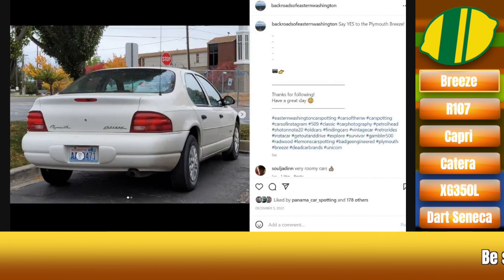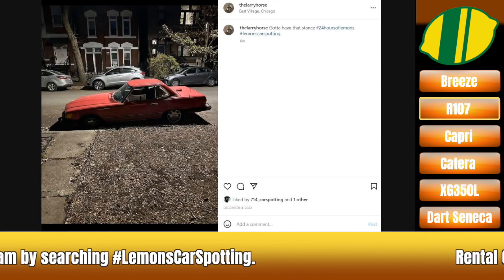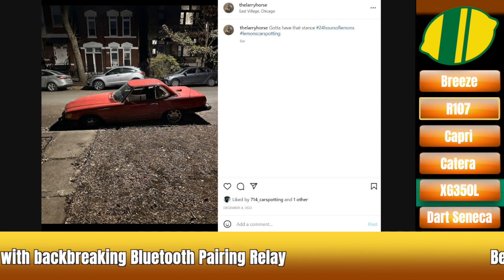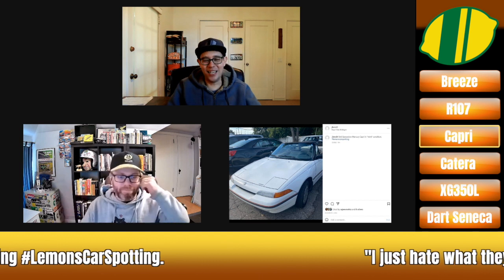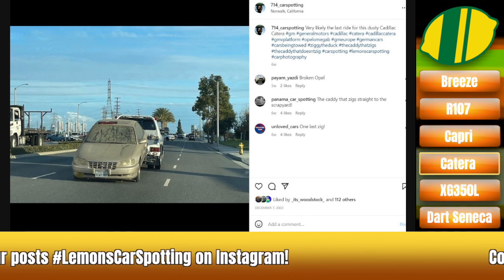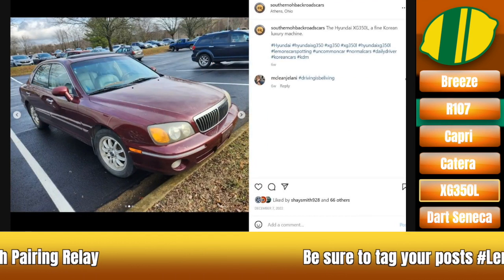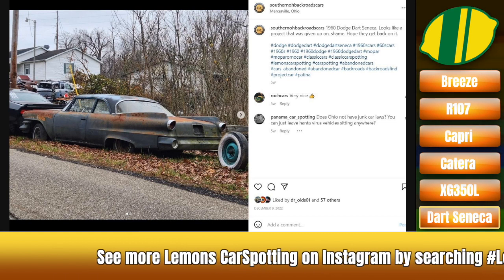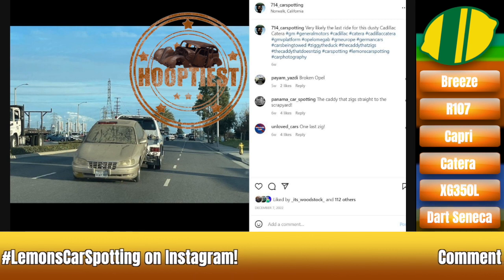lemonscarspotting 104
Nick and Eric talk about R107s and Breezes on this episode of lemonscarspotting.

Tag your pictures lemonscarspotting and maybe you'll see em in a future episode.